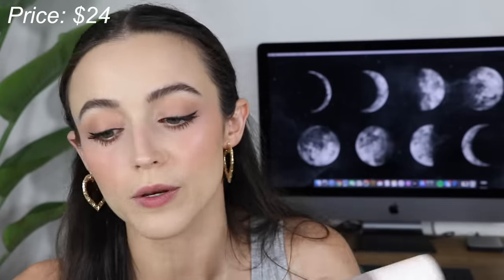RARE BEAUTY - FULL FACE FIRST IMPRESSIONS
Here's a video where I test out Rare Beauty and give you my thoughts. Xoxo!

Products I Used:
Rare Beauty Always An Optimist Illuminating Primer
Rare Beauty Liquid Touch Weightless Foundation
Rare Beauty Liquid Touch Brightening Concealer
Alamar Cosmetics Brighten & Bronze Complexion Trio
Rare Beauty Perfect Strokes Matte Liquid Liner
Kosas The Big Clean Volumizing + Lash Care Mascara
Rare Beauty Soft Pinch Liquid Blushes in Happy & Bliss
Rare Beauty Positive Light Liquid Luminizer Highlights in Mesmerize & Enlighten
Rare Beauty Always An Optimist 4-in-1 Prime & Set Mist
Alamar Cosmetics Lip Liner in Dulce
Rare Beauty Lip Souffle Matte Cream Lipstick in Courage
Rare Beauty With Gratitude Dewy Lip Balm in Thankful

What I'm Wearing:
Top: Revolve
Jewelry: Xio
Nails: ;)
Brows: Glossier

—FAQ:
*What camera do you use?